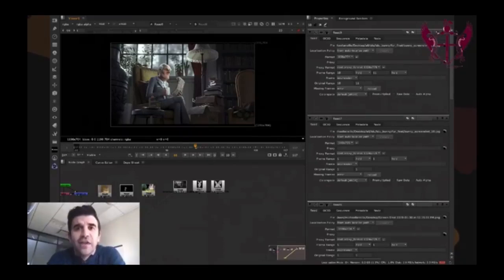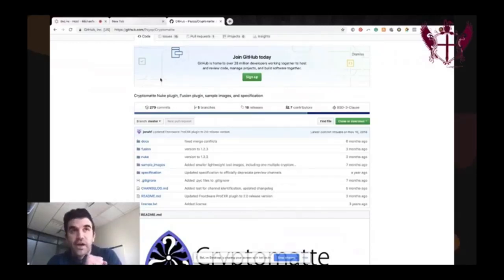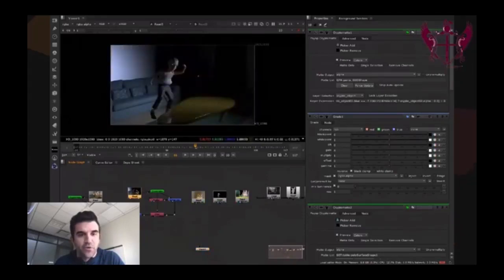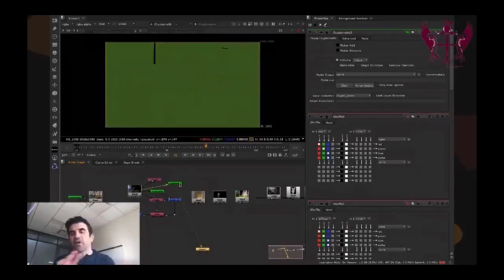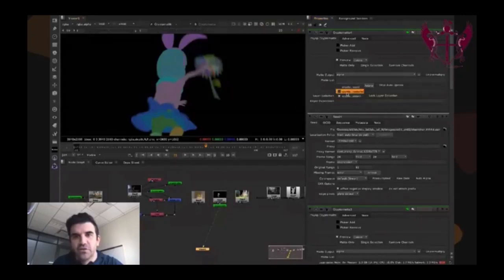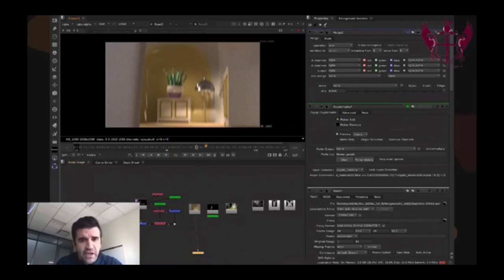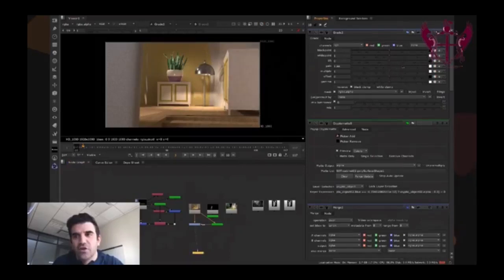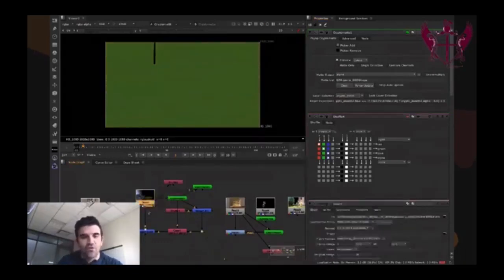AAA Talks About The Power Of Cryptomattes On FB Live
Learn all about cryptomattes and how it's a game changer for your compositing!